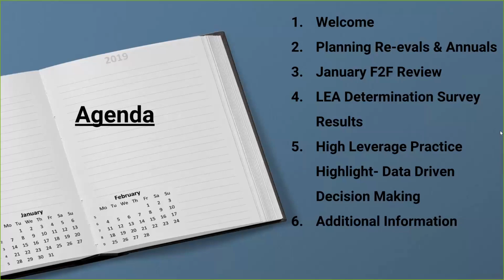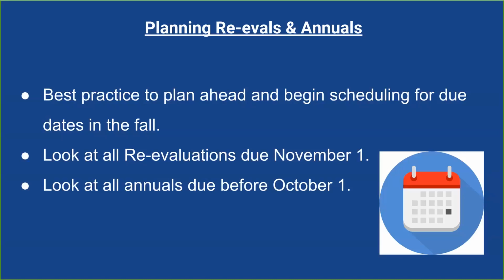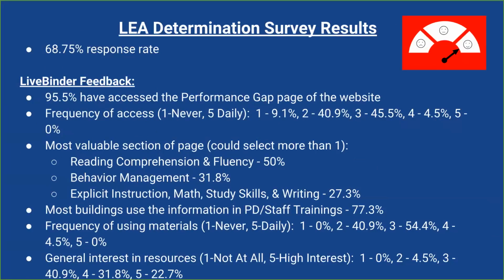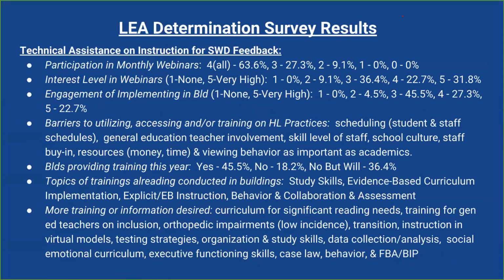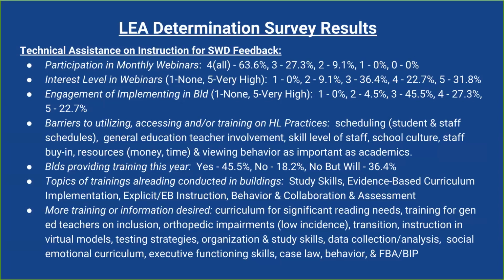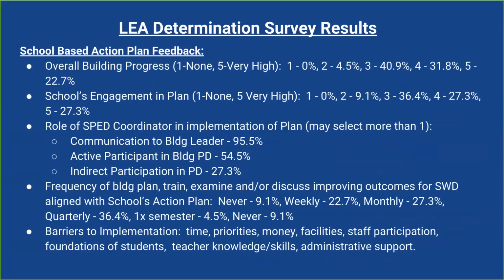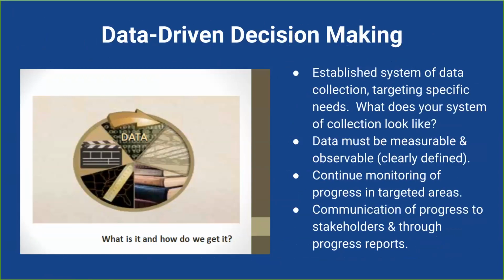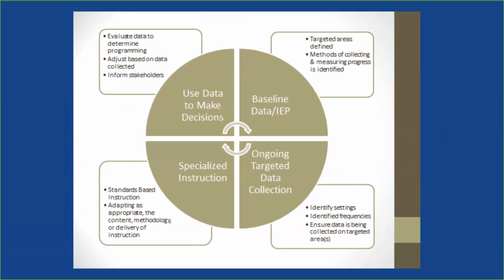February SPED Monthly Meeting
Monthly SPED Meeting